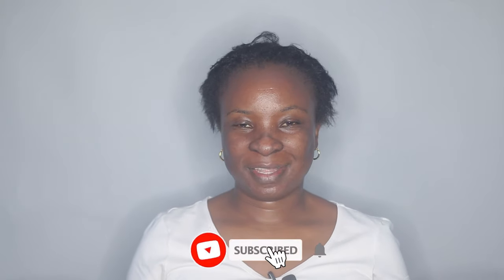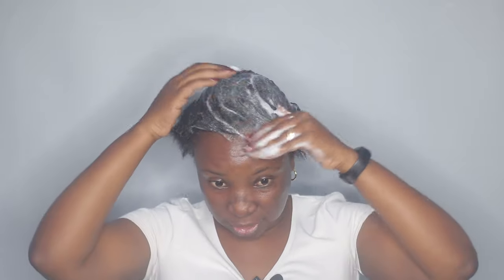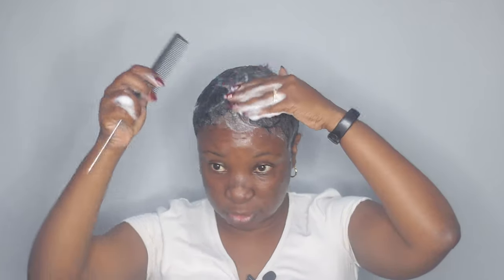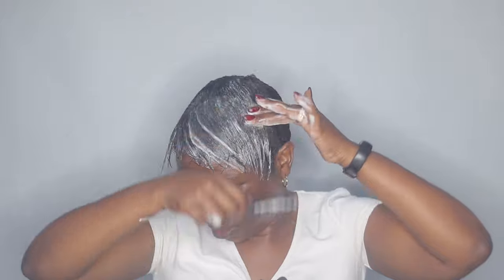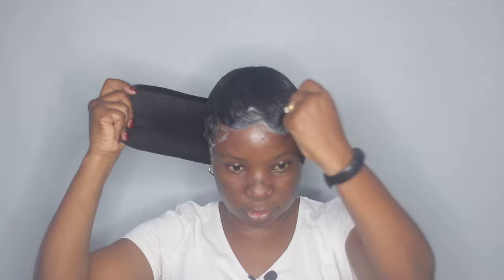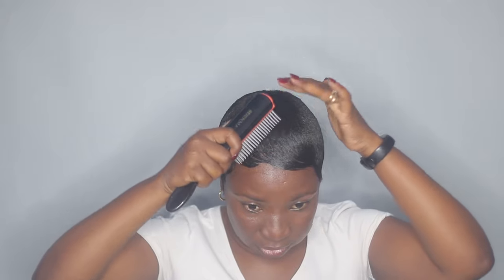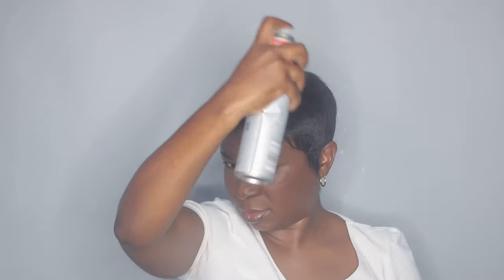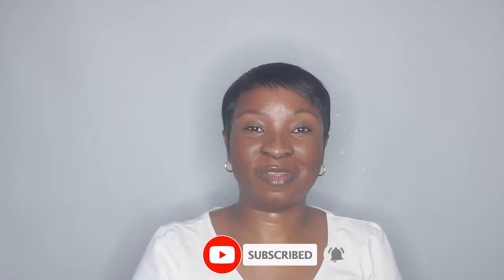Pixie Cut Mold and Go | Quick and Easy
Quick and Easy Pixie Cut Mold and Go

PRODUCTS USED:
- Design Essential Wrap Set Lotion
- Mielle Rosemary and Mint Oil
- Tresemme Head Defence
- Perfect Touch Ultra Hold Spray

FILMING TOOLS:
Ringlight - Neewer